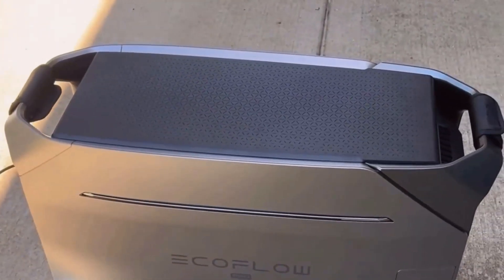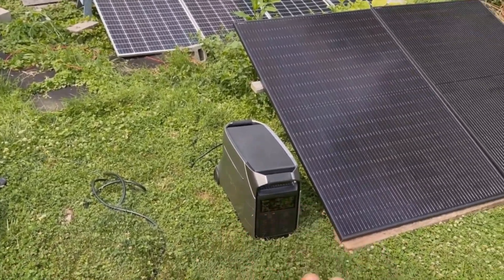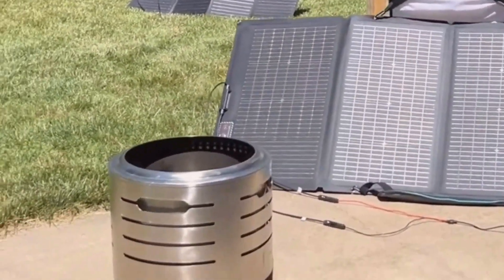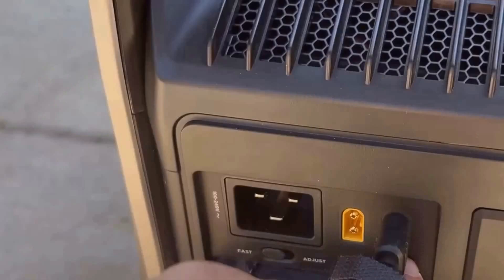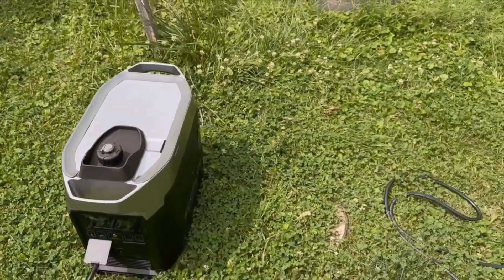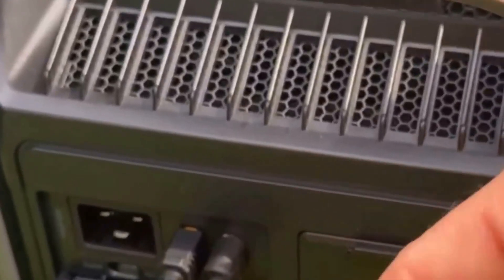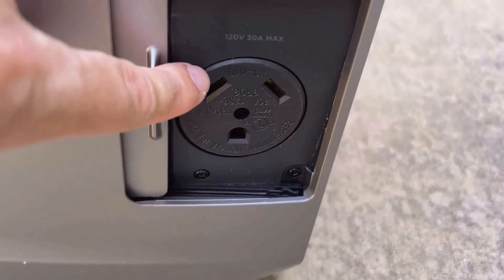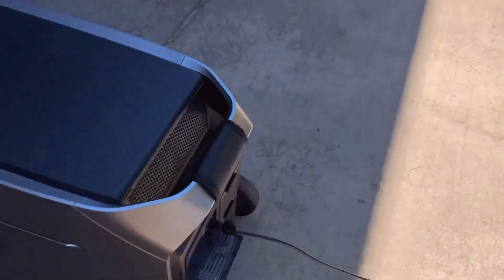EF ECOFLOW DELTA Pro 3 Review: 4096Wh Power Station for 2025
EF ECOFLOW DELTA Pro 3 Review: 4096Wh Power Station for:
I’m excited to present the EF ECOFLOW DELTA Pro 3 Portable Power Station, a dependable and robust energy solution for a wide range of needs. Boasting a huge 4096Wh LFP battery capacity, expandable up to 48kWh, this portable power station delivers a 120/240V 4000W AC output. It’s an ideal choice for home backup, camping trips, emergency situations, power outages, and RV travel. Stay ready for anything and never worry about losing power with this cutting-edge solar generator, complete with essential camping accessories.

EF ECOFLOW DELTA Pro 3 Portable Power Station, 4096Wh LFP Battery, Expandable to 48kWh, 120/240V 4000W AC Output, Solar Generator for Home Use, Camping Accessories, Emergencies, Power Outages, RVs:
Product Highlights:
- Power Nearly Anything: The EcoFlow DELTA Pro 3 supports 120V and 240V voltage with a 4000W output, peaking at 6000W with X-Boost and scalable up to 12000W. It can run almost all critical home appliances, like a 3-ton central AC or a 1 HP water pump.
- No More Fuel Hassles: With a 4096Wh LFP battery capacity, expandable to 48kWh using additional batteries or smart generators, it offers 2 to 4 days of whole-home backup power. Choose from 7 unique and 18 combined charging methods, including AC wall outlets, solar panels, gas generators, EV charging piles, or the EcoFlow smart home panel 2, and say goodbye to fuel concerns.
- Easy to Use: Enjoy seamless power with the DELTA Pro 3, a versatile portable power station that’s simple to set up, even for beginners. No installation or upkeep is needed. Its portable handle design makes this solar generator perfect for clean, renewable energy on the go. Manage and monitor your power remotely with the EcoFlow app.
- Quiet Operation: Thanks to X-Quiet technology, this solar generator runs at a low hum of just 30 dB, ensuring you sleep undisturbed even if it’s right next to your bed. Its whisper-quiet performance is so subtle you’ll barely notice it, making it great for indoor and outdoor use.
- Seamless Backup: With an ultra-fast 10 ms switch-over capability, the EcoFlow DELTA Pro 3 provides instant backup for NAS systems, servers, and entertainment devices. Protect against power interruptions and keep everything running smoothly. This portable power station is your trusted companion for an uninterrupted lifestyle.
- Built for Peace of Mind: The EcoFlow DELTA Pro 3 uses automotive-grade LFP cells and IP65-rated CTC battery pack technology to protect battery health and extend lifespan. Rest easy with a 5-year warranty and top-notch customer support, ready to assist with any concerns at any time.